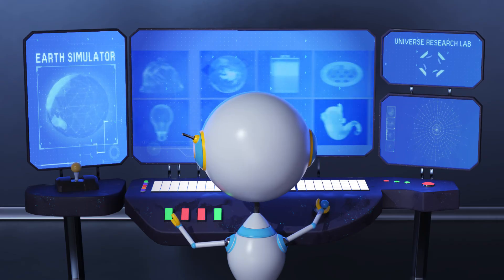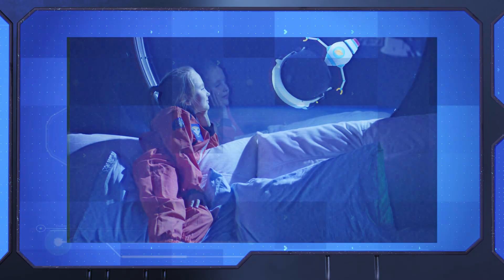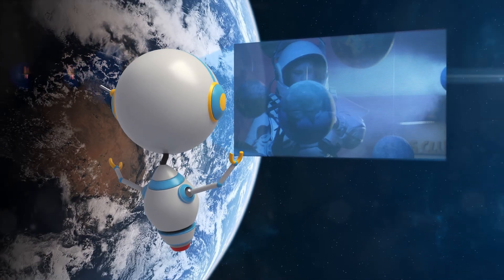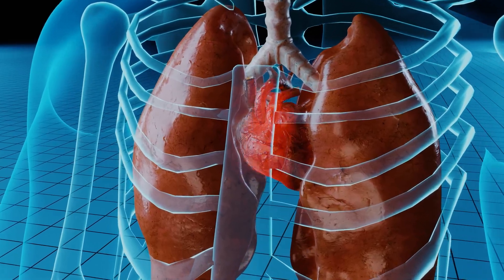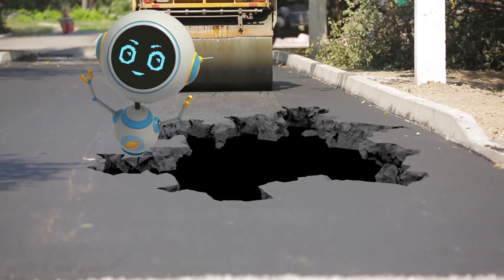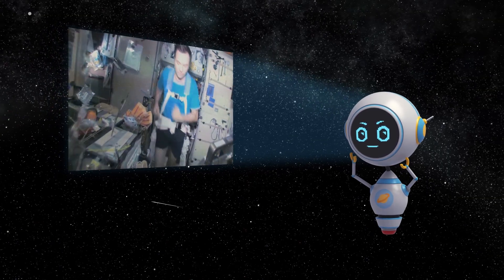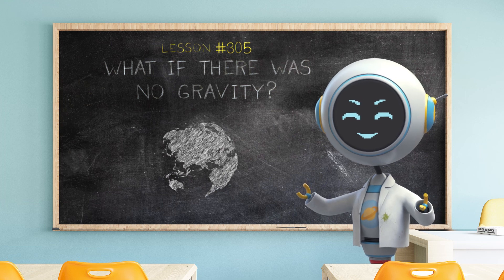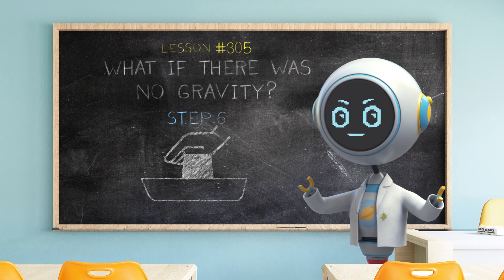What If There Was No Gravity?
Cosmo lives without gravity all year long, so EnergyFriend explains to him what gravity is: “Gravity is an attractive force between any two masses. Gravity is an attraction that keeps us on Earth, and keeps Earth orbiting the Sun.” A question pops up for both friends: What if gravity didn’t exist on Earth? Could it be possible to live in this world? Hold on tight, Cosmo is activating the simulation! Here we go!

00:00  Gravity
01:13  Simulation starts
01:16  No gravity on our bodies
02:41  No gravity on the World
04:38  Activity

Cosmo is an animated robot from another planet that takes young viewers on a journey of scientific discovery. Each episode is curricula-based (grades 1 to 4), covering biology, structures and mechanisms, matter and energy, and Earth and space science. Cosmo is learning with the help of real kids that are the experts in each field. At the end of each video, Cosmo shares a fun exercise kids can demonstrate to their families using common objects found around the house.